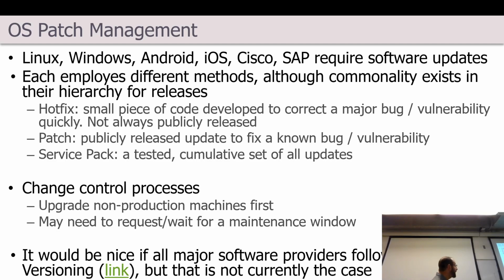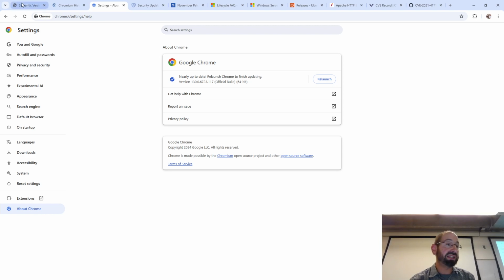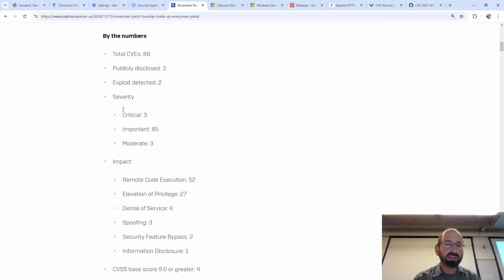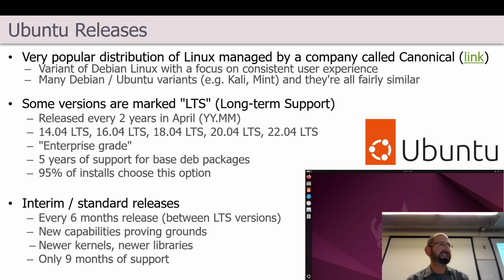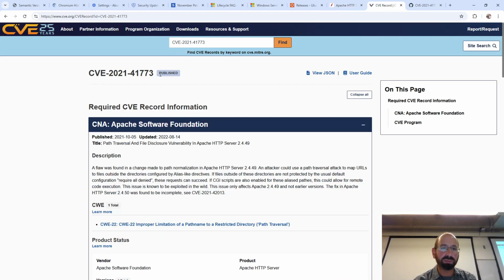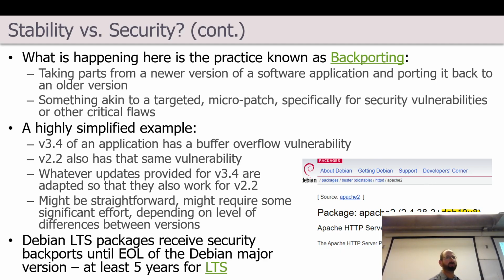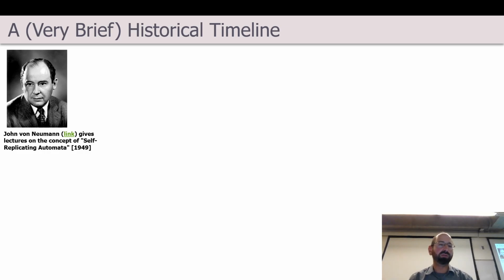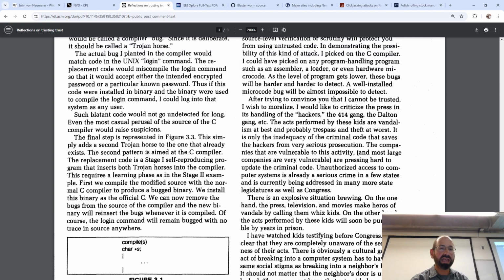11/19/24: Lect-10 (cont.)